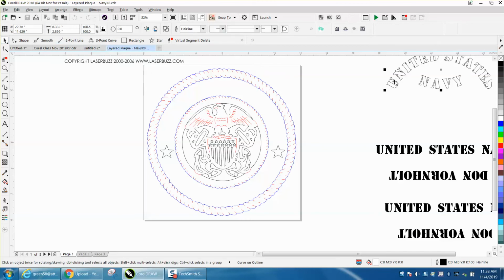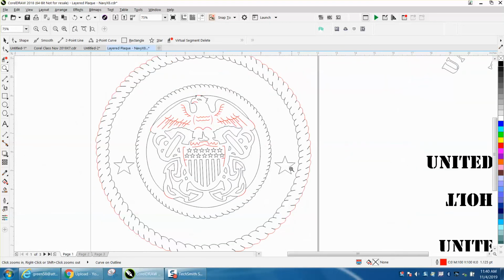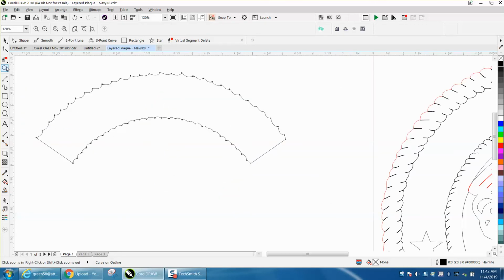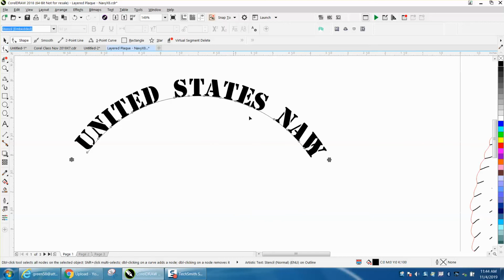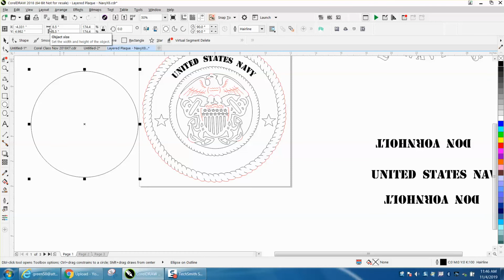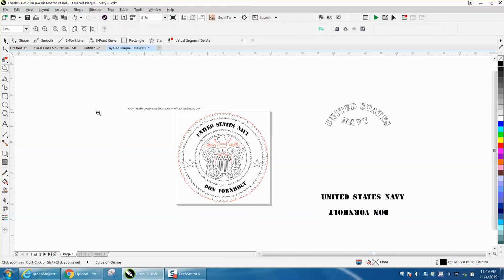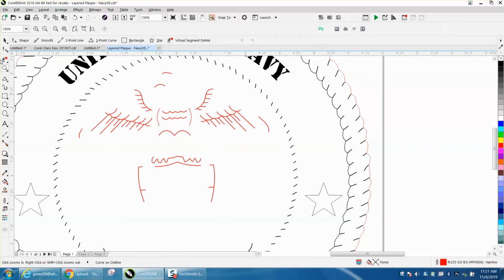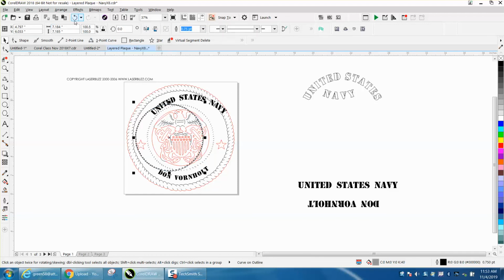Corel Draw Tips & Tricks Problem with Bought Drawing and how to fix